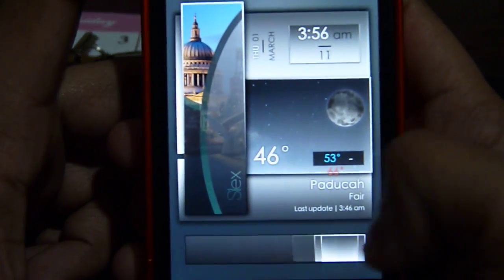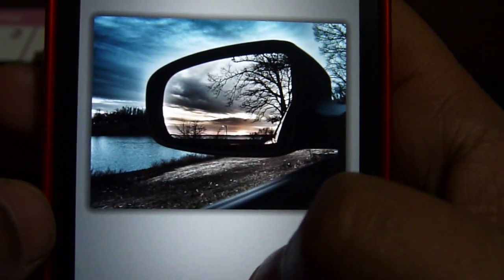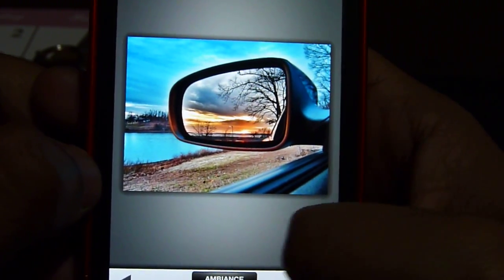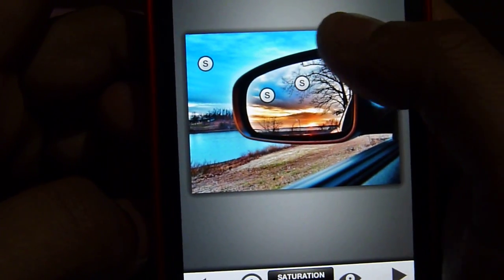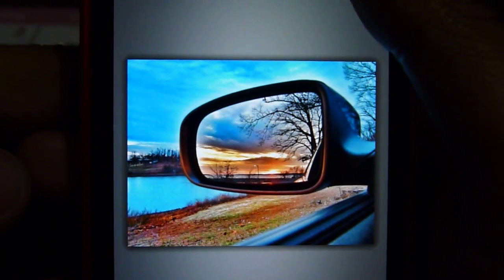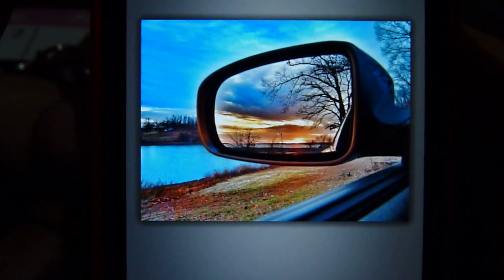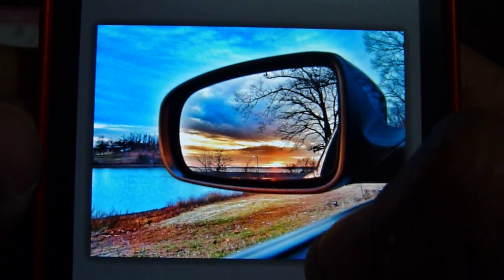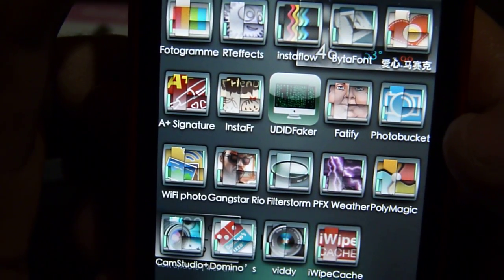How to edit photos on Iphone using Snapseed Part 3 of 3 Tutorial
How to edit photos on Iphone using Snapseed Part 3 of 3